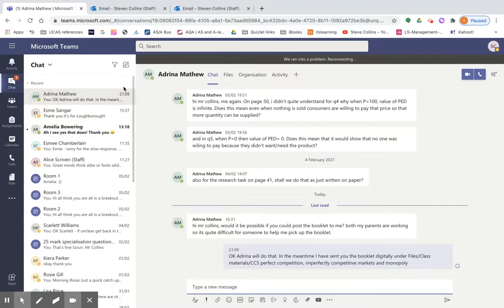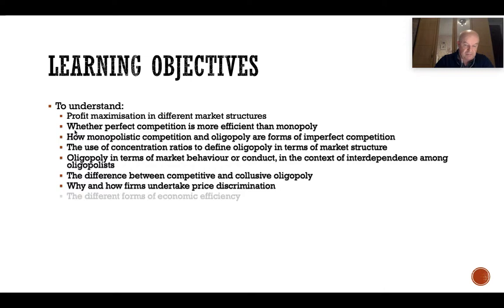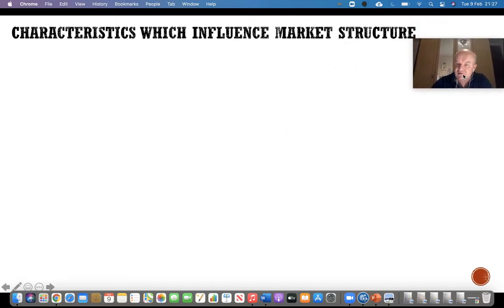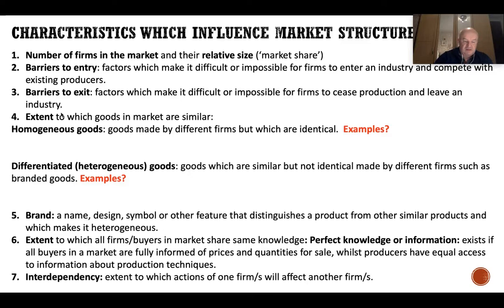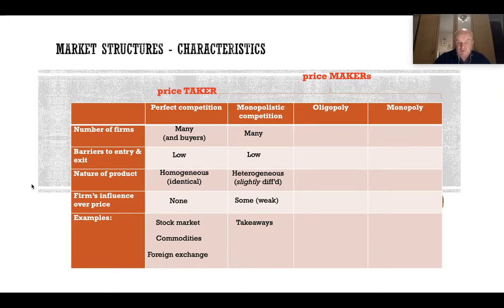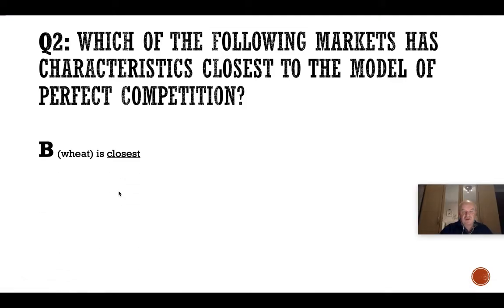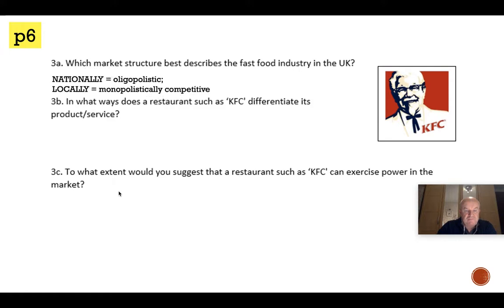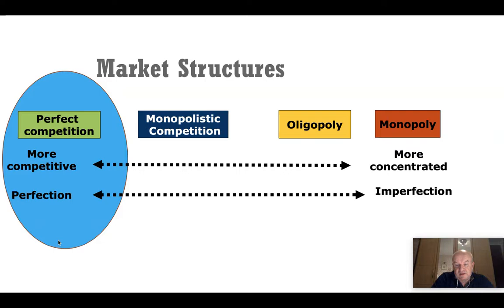CC5a - ppt 1_ Perfect competition, imperfectly competitive markets and monopoly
AQA Economics A level - CC5a - ppt 1_Perfect competition, imperfectly competitive markets and monopoly